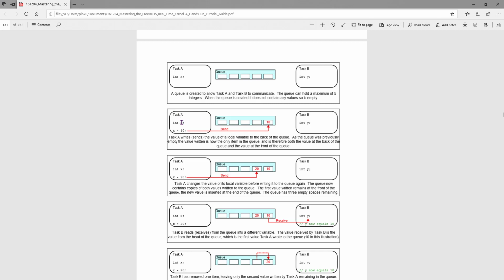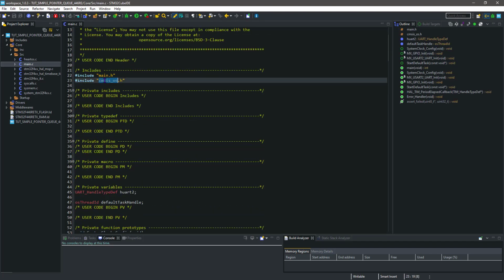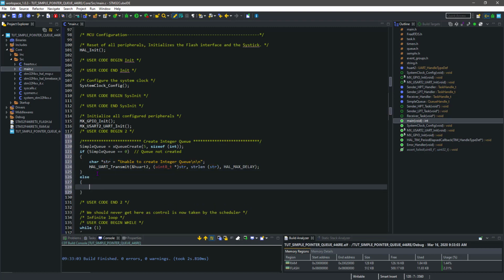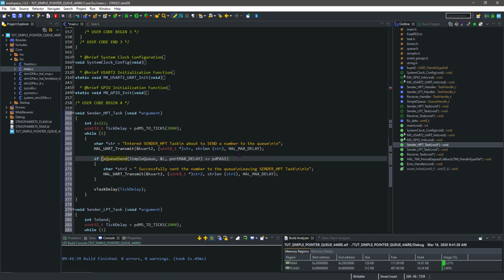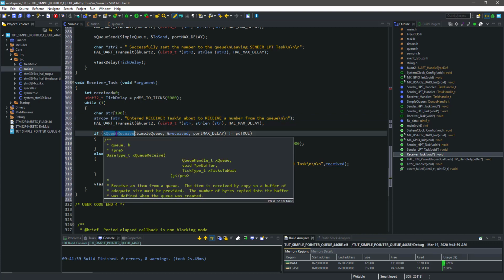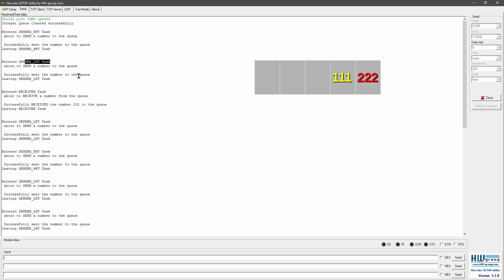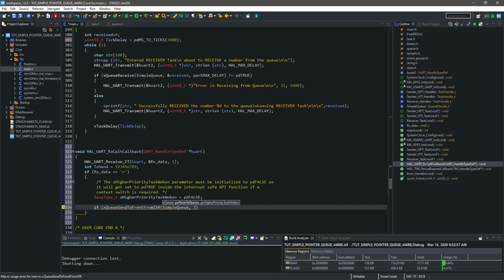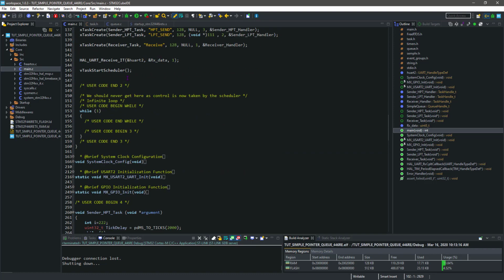FreeRTOS Tutorial 5 || Simple QUEUE || STM32 || NO CMSIS || CubeIDE